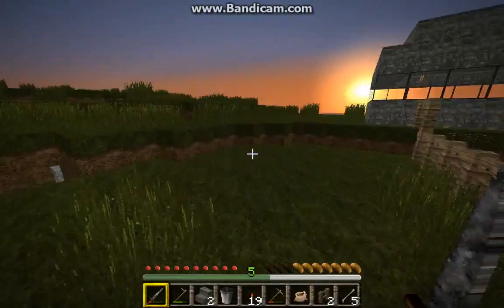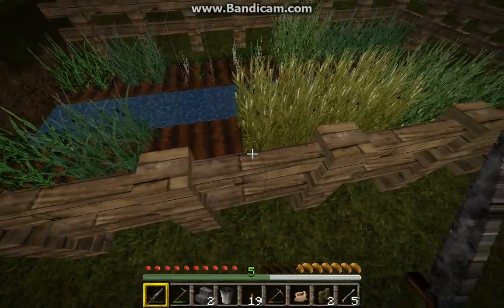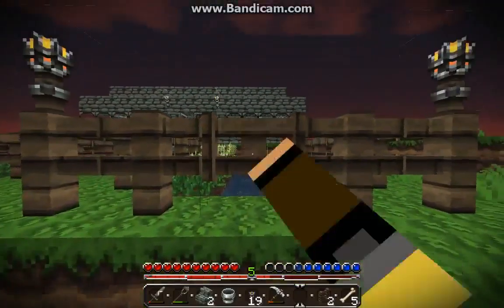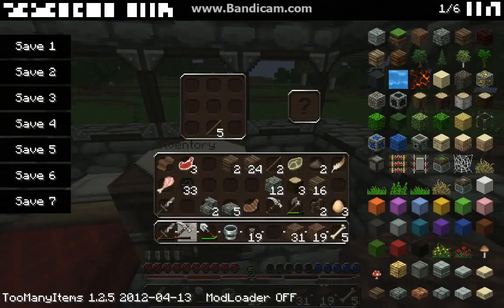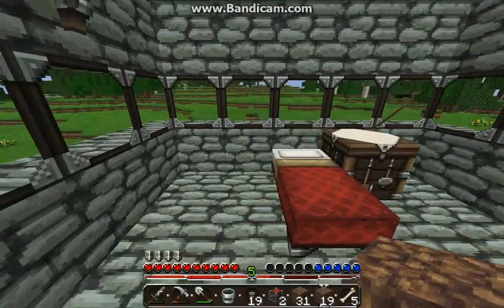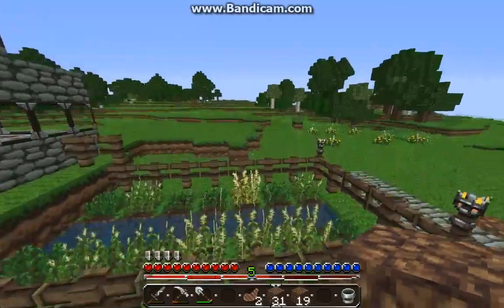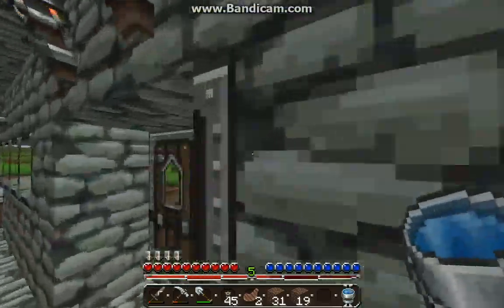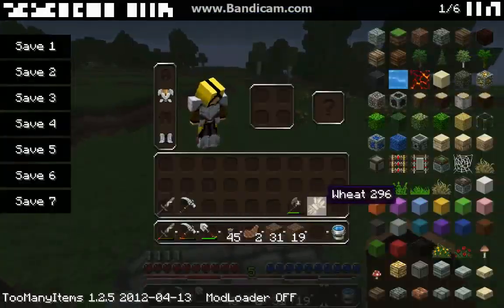Matthews Minecraft Lets Play: Episode 7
This is a video of my minecraft series and i am going to try and upload one every two days if not i will try and tell you on my Twitter acount